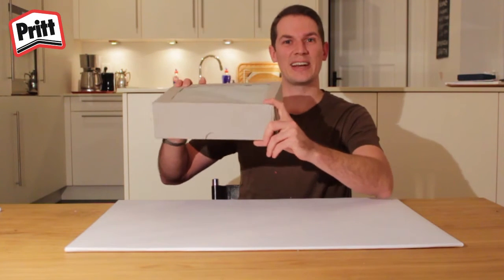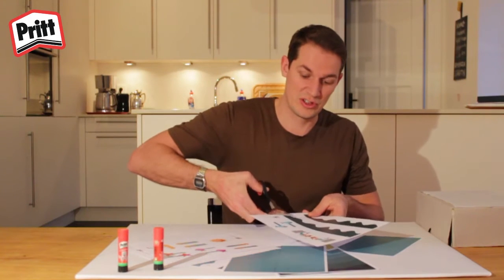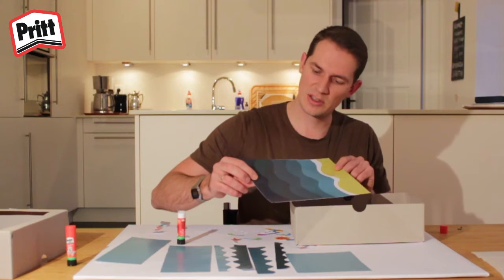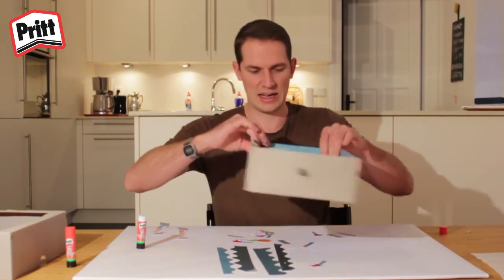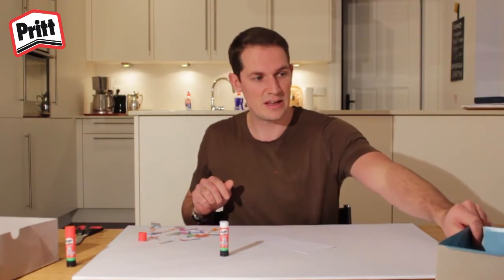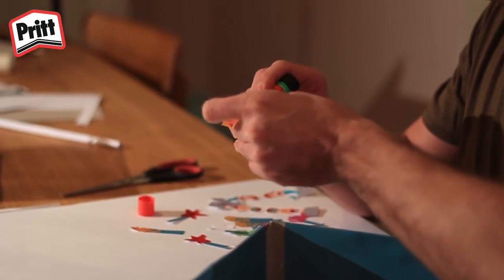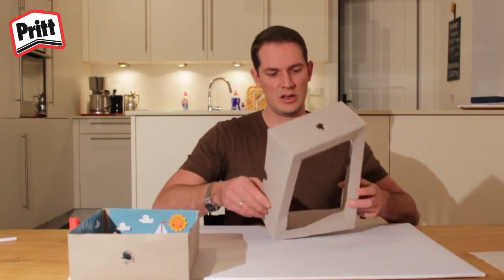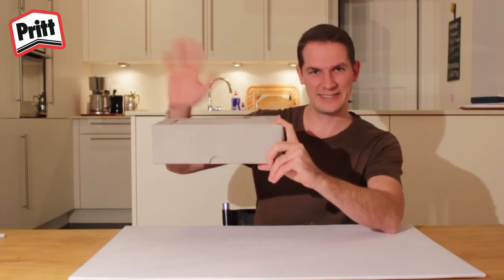How to craft your own underwater world - by Pritt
Mermaids, dolphins and a lot of fun - find out how to create your own underwater world in a box and discover the deep sea!

What you need:
- Pritt stick
- One empty shoe box
- Scissors
- Wax paper
- Print outs